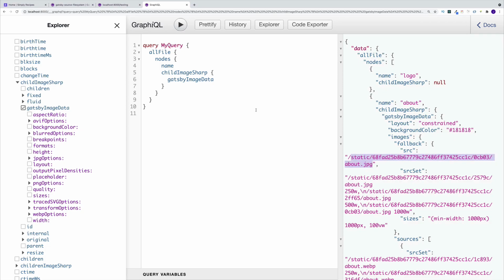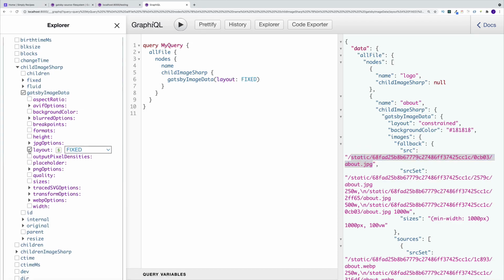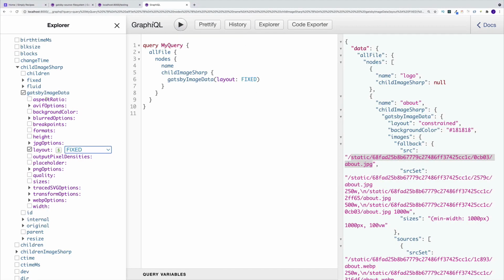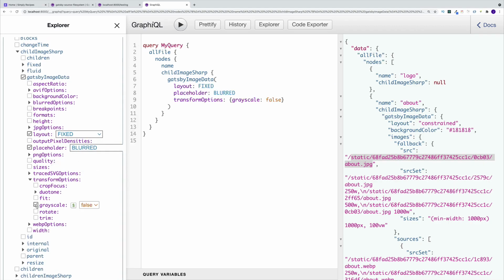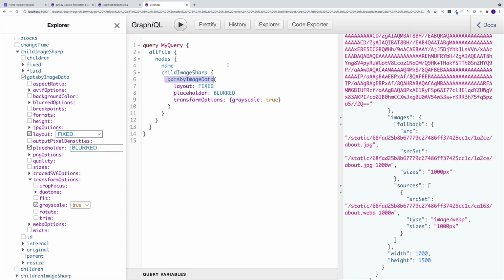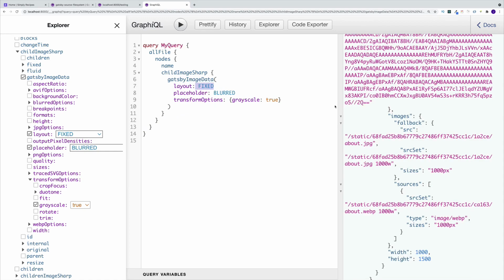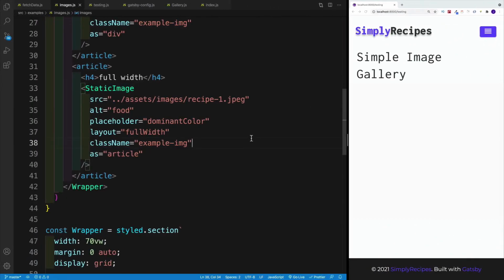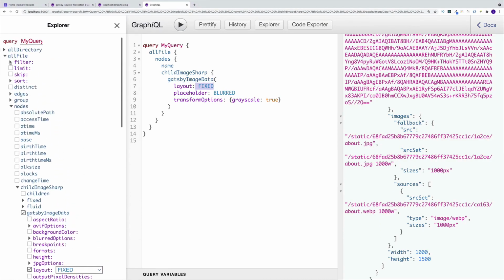Gatsby Static Site Generator Tutorial 102 of 187